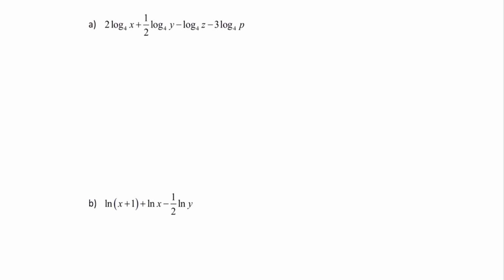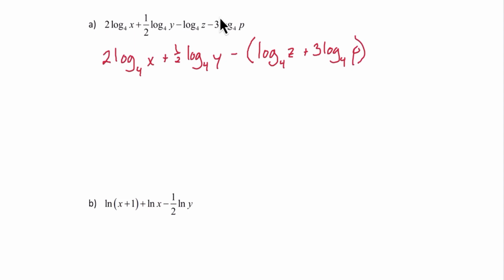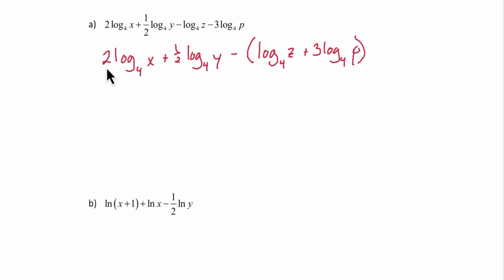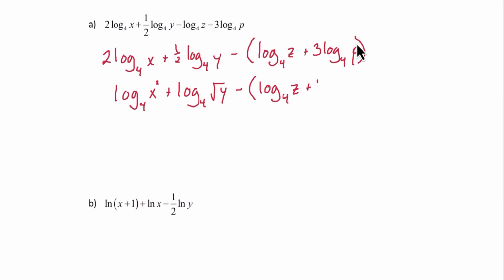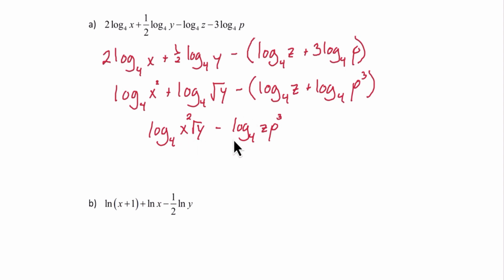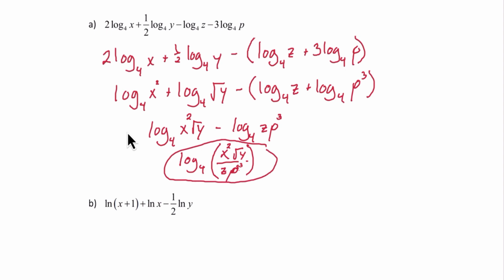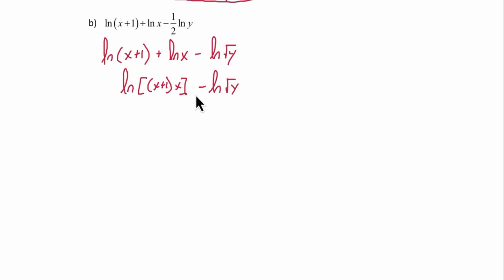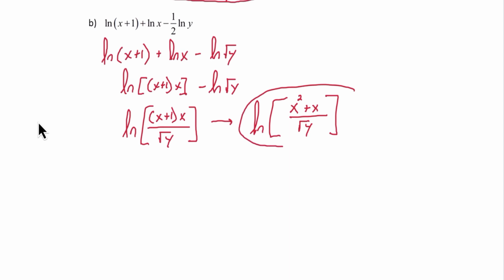Condensing Logarithms into a Single Logarithm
Precalculus Algebra
Section 6.5